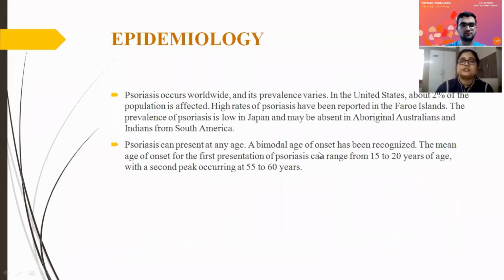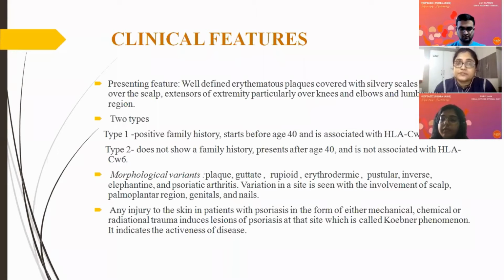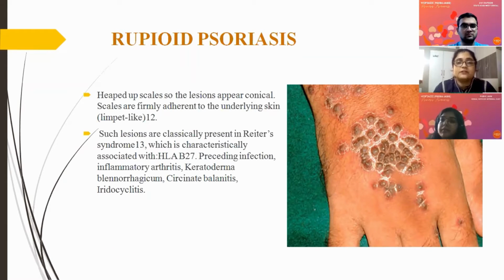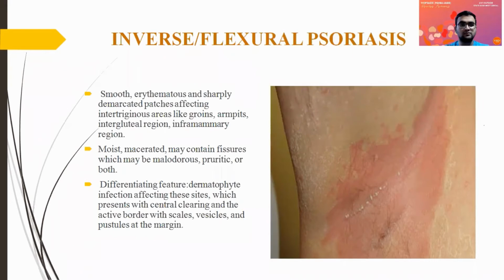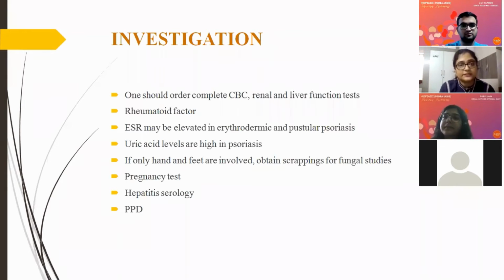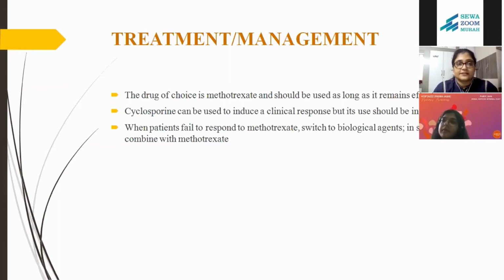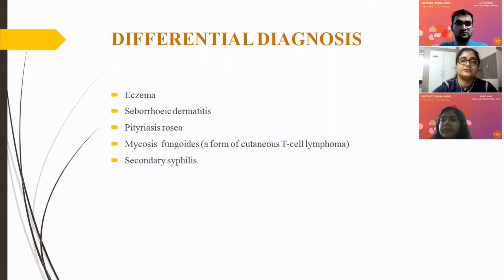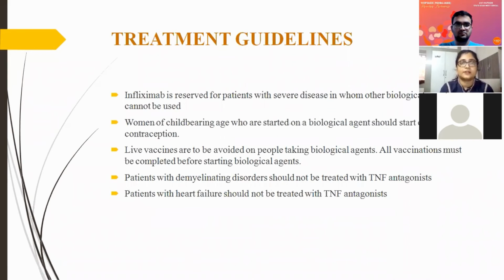ψωρίασις (psora-iasis) | Webinar by Dr Moumita Chatterjee | Psoriasis Awareness Month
Psoriasis is not contagious, but ignorance is.

The Internal Department, AMSA India presents ψωρίασις (psora-iasis) ~ a week long awareness program celebrating the Psoriasis Awareness Month 🤝🏼🤝🏽🤝🏻

• 30% of people who have psoriasis are at a risk of developing type 2 diabetes mellitus? 😰

• Psoriasis affects more than 8 Million People in America, yet we know so little about it. 🧏‍♀️